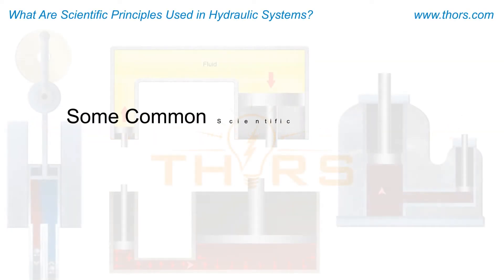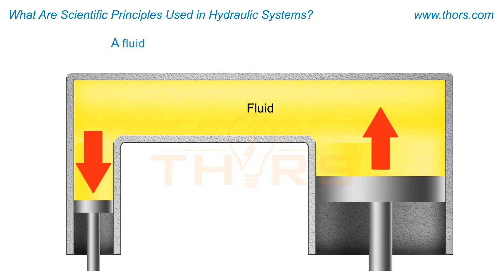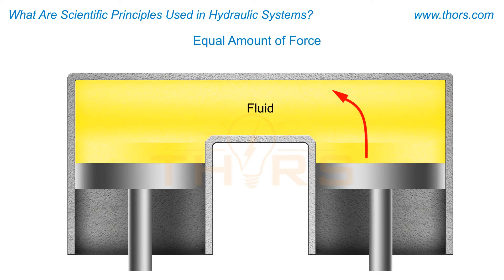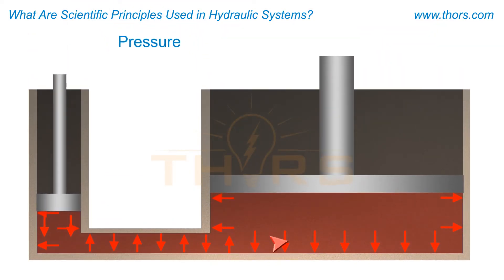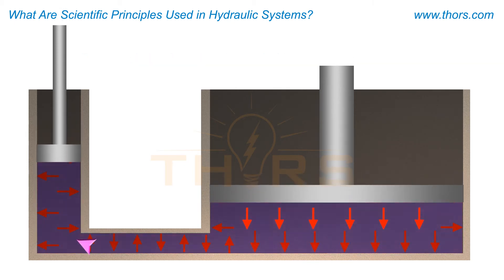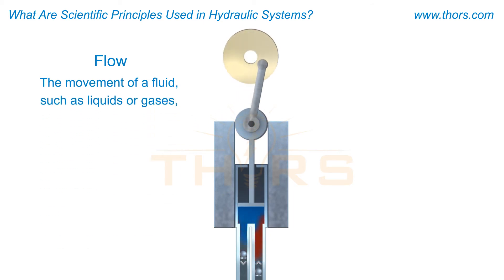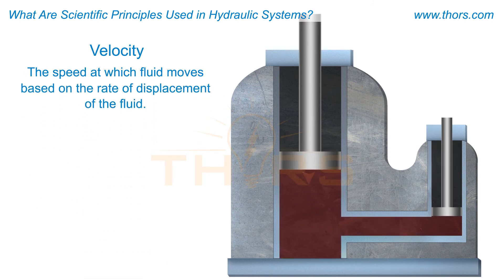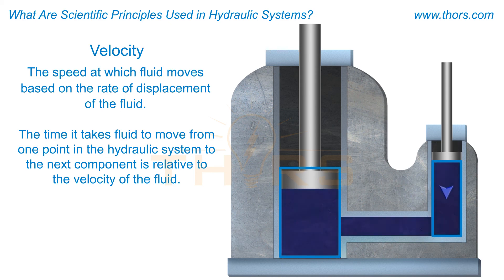Scientific Principles used in Hydraulic Systems || Hydraulic System Fundamentals Course Preview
What scientific principles are used in hydraulic systems? Find out in this preview for the Hydraulic System Fundamentals course from THORS eLearning Solutions.

Hydraulic System Fundamentals | Course Learning Objectives
1. Understand the difference between input and output devices.
2. Differentiate the various types of pumps and motors used in a hydraulic system.
3. Recognize symbols used in a hydraulic schematic.
4. Name the different valves that are manufactured and understand how they function.
5. Recall common accessories and reasons for their use within a hydraulic system.